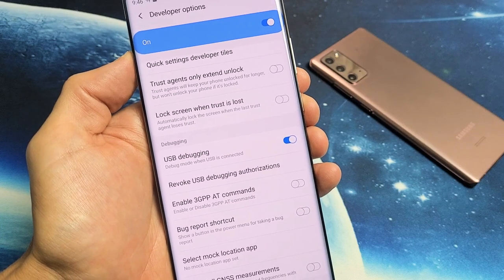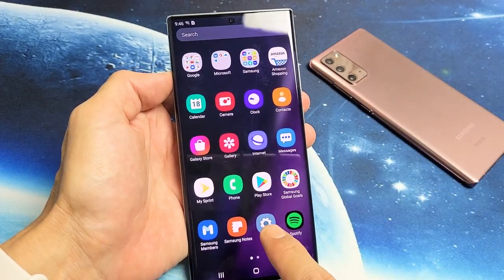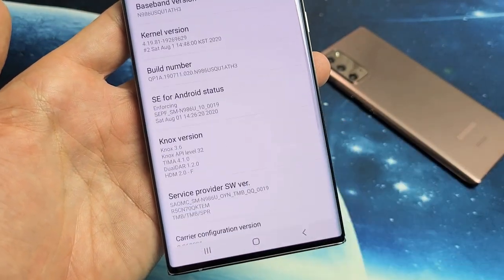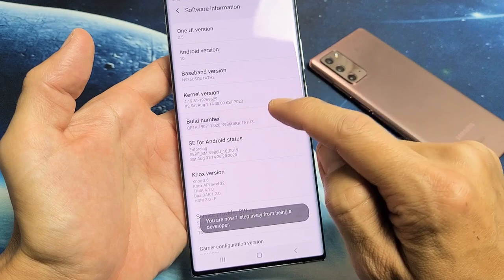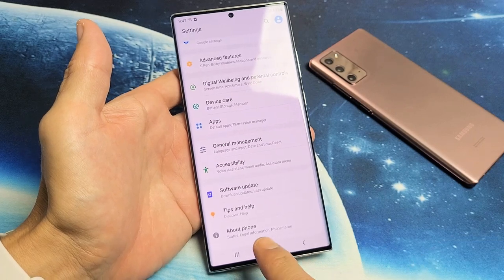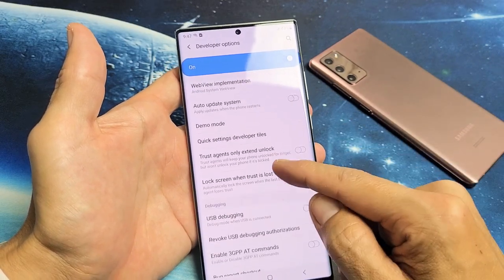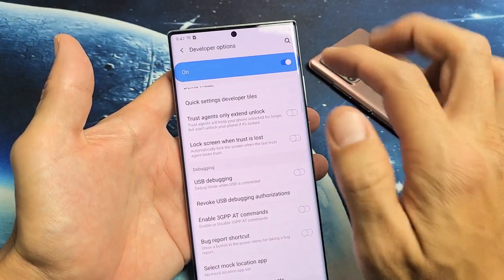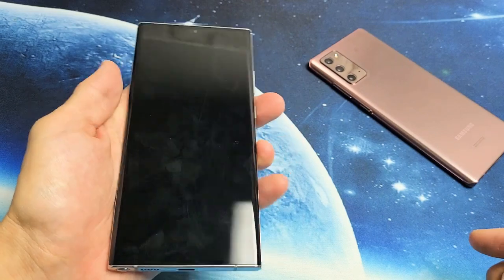Galaxy Note 20's: How to Turn On "USB Debugging Mode"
I show you how to get into or turn on/off the USB Debugging mode on the Samsung Galaxy Note 20 or Note 20 Ultra. Hope this helps.

Galaxy Note 20 / Note 20 Ultra